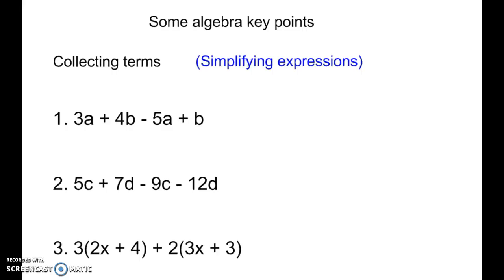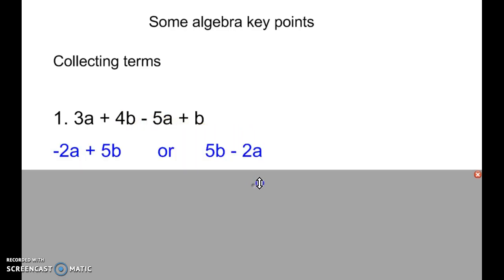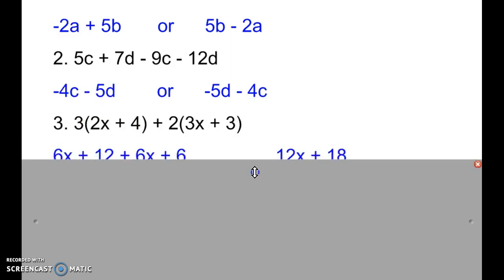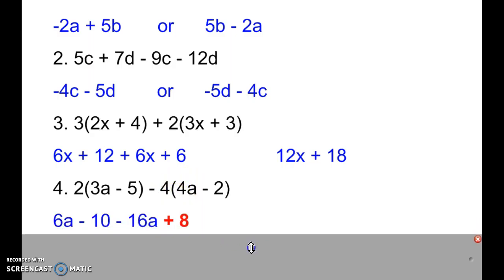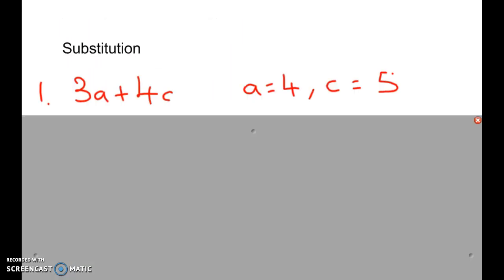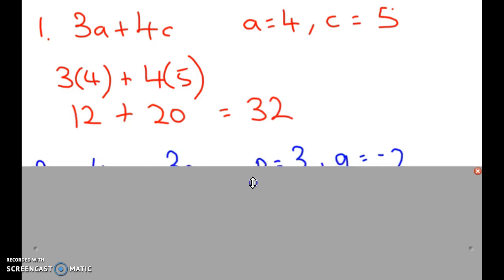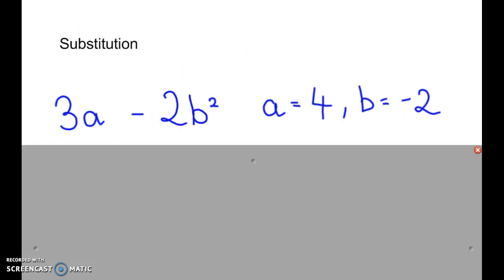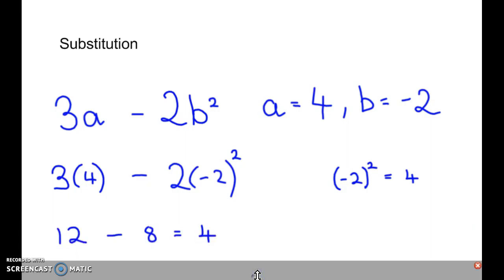Algebra - Collecting like terms (simplifying expressions) and Substitution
How to simplify expression by collecting like terms
How to simplify expression by collecting like terms (and expand brackets)
Algebraic substitution